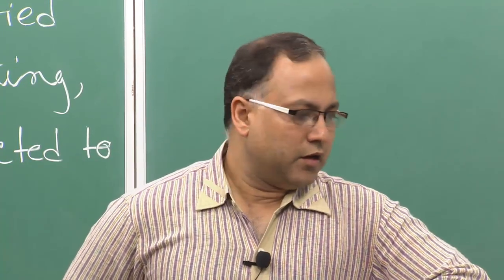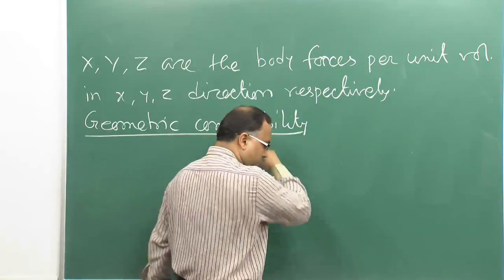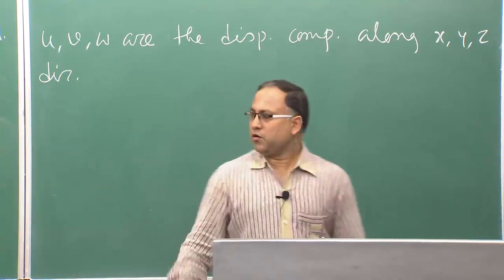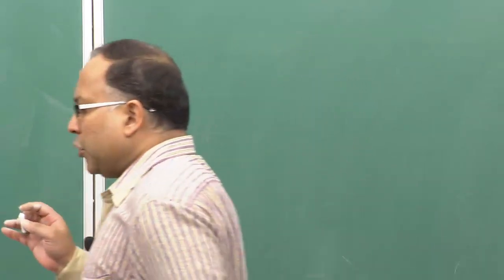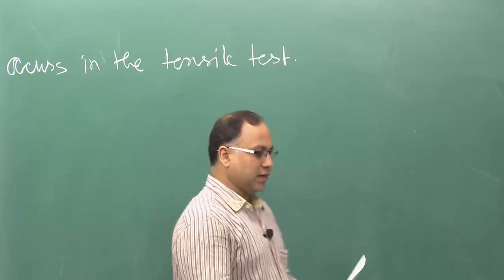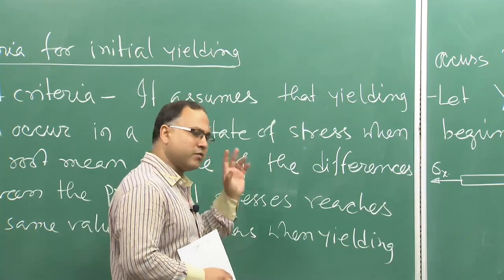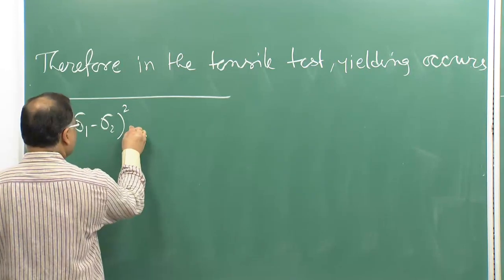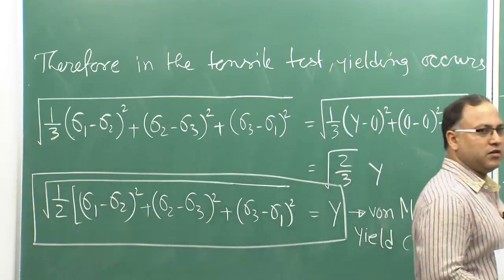Lecture 31 - Von Mises Yield Criteria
Strain compatibility, failure theories, von Mises criteria